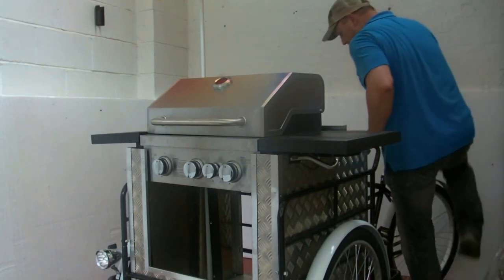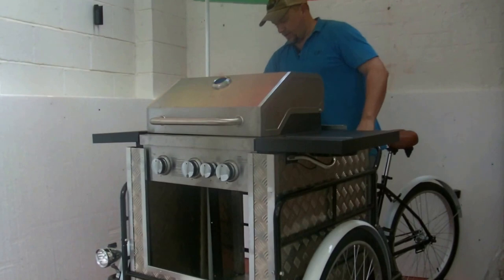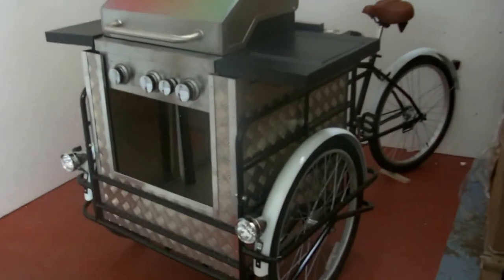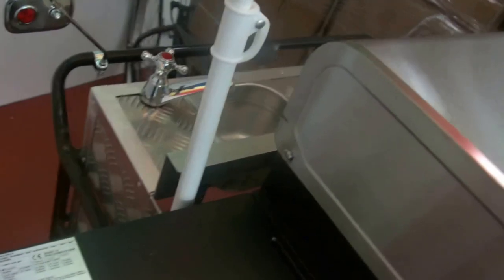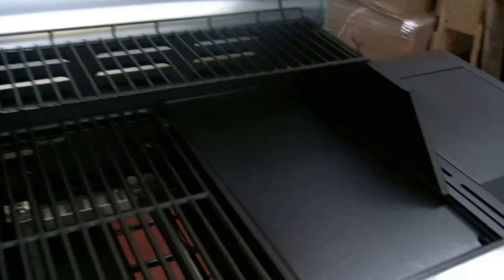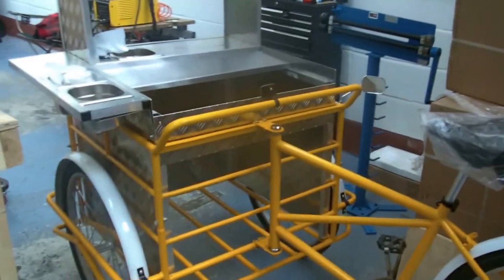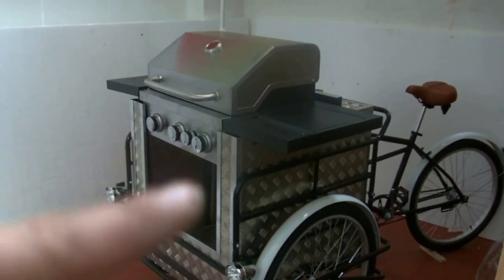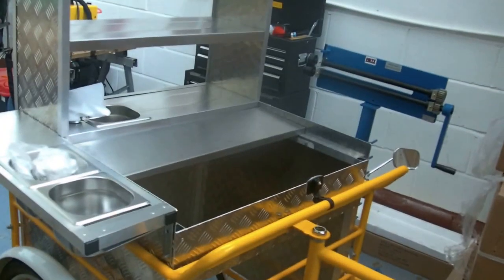BBQ trike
The new BBQ trike, 3 x burners under a griddle and grill with aditianal side burner.
Sorry about the quick cut off at the end!